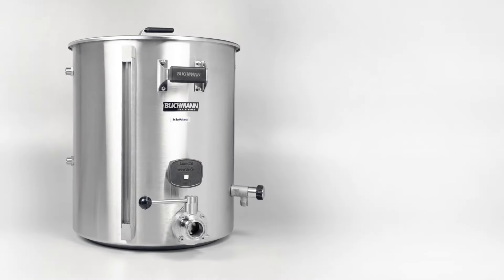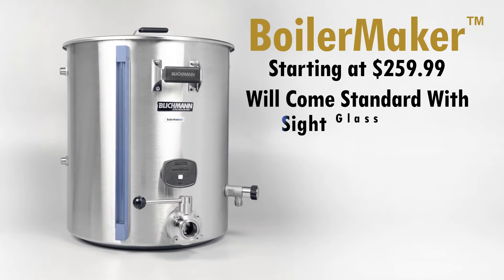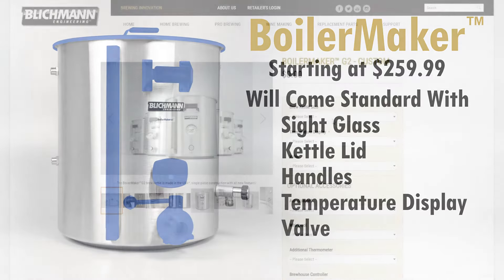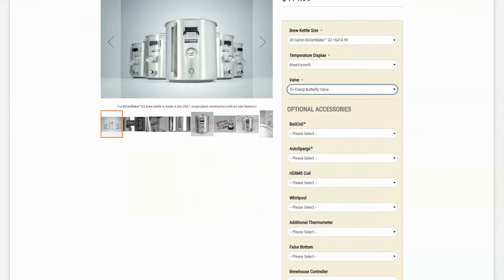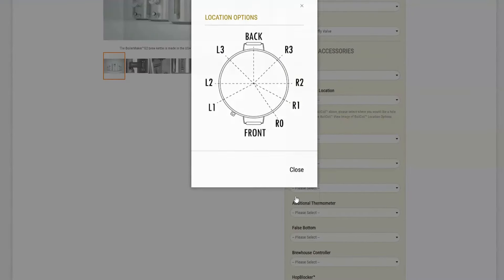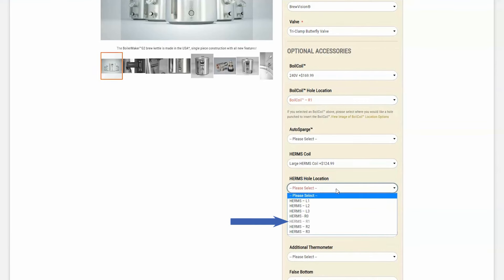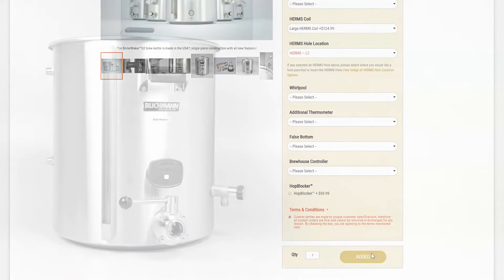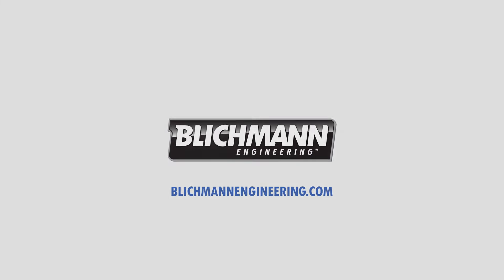Order Your Custom BoilerMaker™ G2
Unrivaled customization with our BoilerMaker™ G2 kettle.